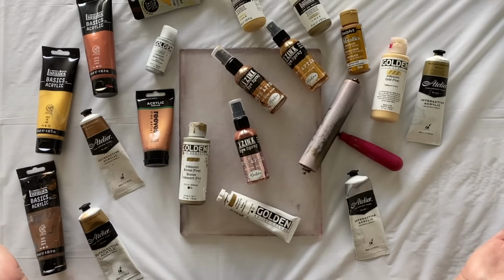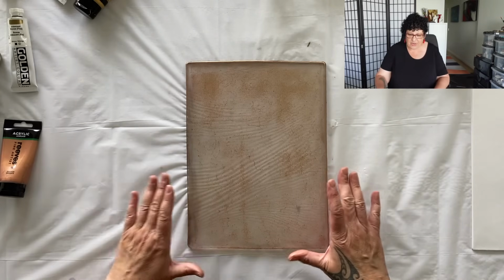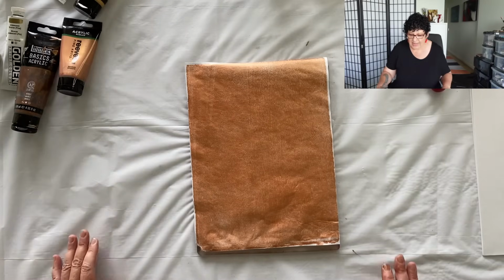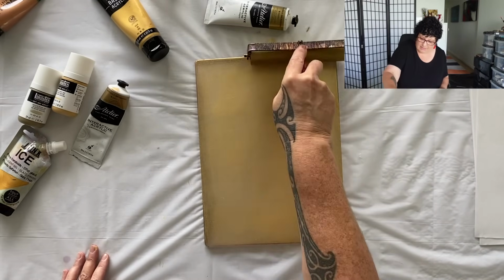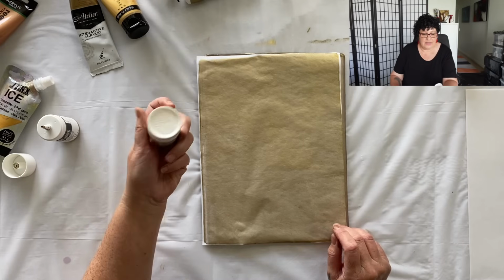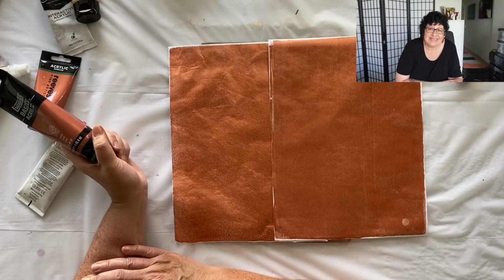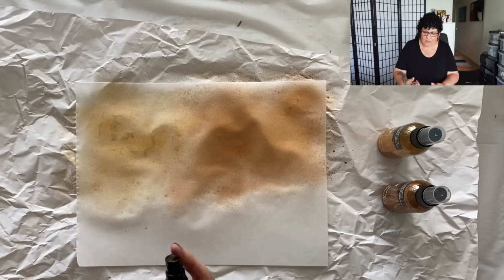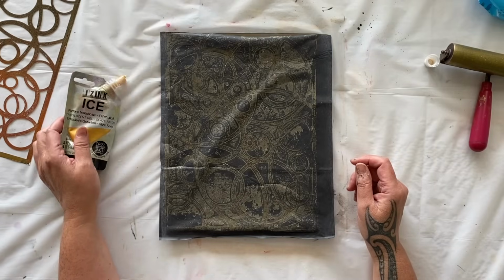Comparing Metallic Colours in Gelli Printing - Best Value Revealed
Dive into the captivating world of metallic colours and Gelli printing techniques in this exciting tutorial. Explore a spectrum of shimmering hues, compare different brands, find the best value, and discover the secrets to creating stunning textures with your prints. Whether you're a seasoned artist or just starting out, join us for an inspiring journey into the art of Gelli printing with metallic colours. Elevate your creativity and transform your mixed media projects into radiant masterpieces!

** Receive my newsletter for my favourite FREE Art Print ‘Above The Stormy Waters’

Stencils:
** Dream Big Poem Script Stencil

**Skillshare Profile Use this link to receive the first month FREE!

** Amazon Storefront for art supply list
** My favourite art supplies that I use -
Gelli Arts 8 x 10” Gel Printing Plate Arts 9 x 12” Gel Printing Plate
Speedball Brayer 6”
2.5 inch Rubber Brayer
Yasutomo Hosho Paper Sketch Pad
Glassine Paper Sheets
Dylusions Creative Journal Original (11.5 x 8”)

Golden Fluid Iridescent Bronze (Fine)
Golden Fluid Iridescent Copper
Golden Fluid Acrylic Paint - Titan Buff
Golden Fluid Acrylic Quinacridone Magenta
Golden Fluid Quinacridone Nickel Azo Gold
Golden Fluid Permanent Violet
Reeves Acrylic Paint 10 Pack
Reeves Acrylic Paint 4 Pack Metallic Colours
Liquitex Basics Acrylic Paint Copper
Liquitex Basics Acrylic Paint Bronze
Liquitex Basics Acrylic Paint Gold
Liquitex Basics Metallics Paint Set

Liquitex Soft Body Acrylic Paint - Iridescent Rich Gold
Liquitex Soft body Acrylic Paint - Iridescent Antique Gold
Liquitex Soft Body Acrylic Paint - Iridescent Rich Copper

Izink Dye Spray Liquorice
Izink Dye Spray Coffee
Izink Dye Spray Goldmine